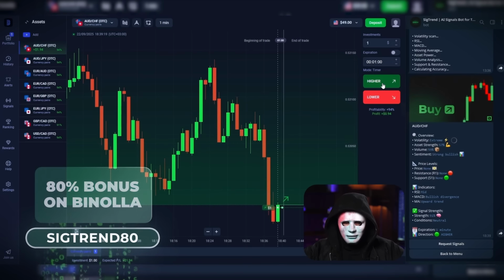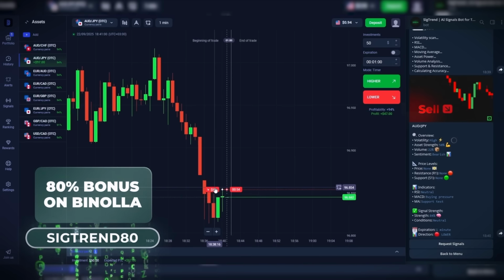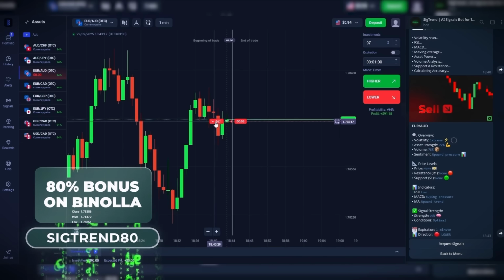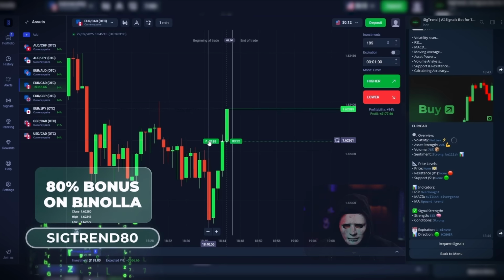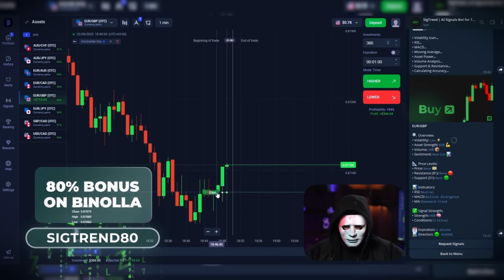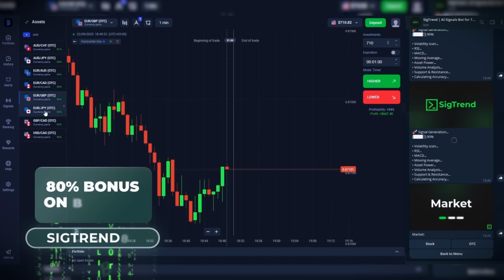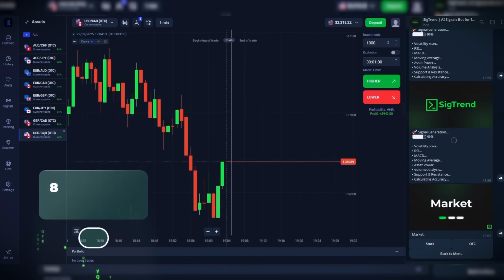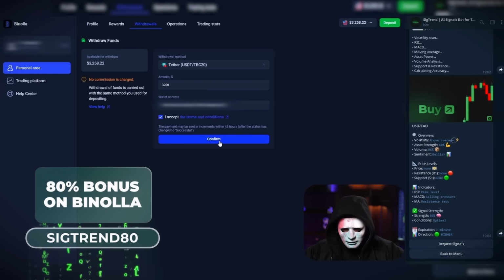How to Trade Smarter, Not Harder 💹 | Beginner Guide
Stop guessing and start trading with confidence.
 This guide teaches you how to make clear decisions and reduce mistakes.
 Smart trading builds consistent profits.